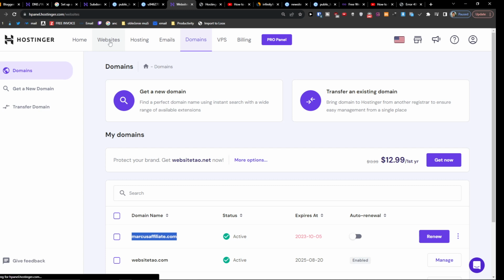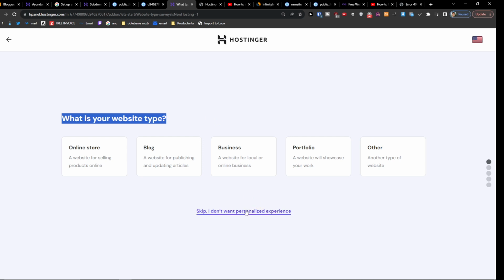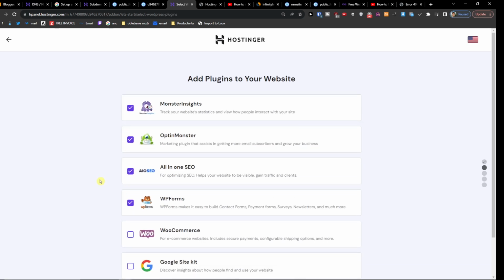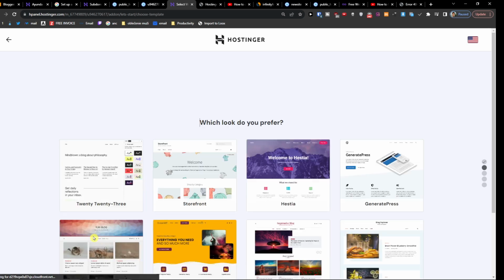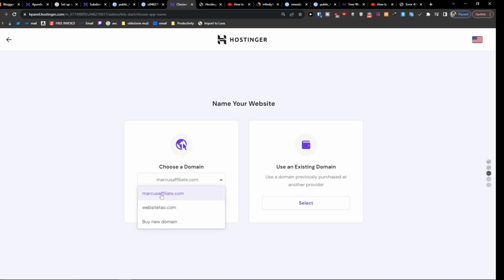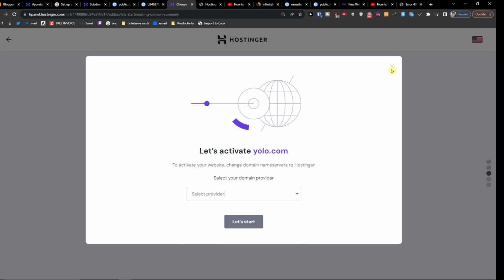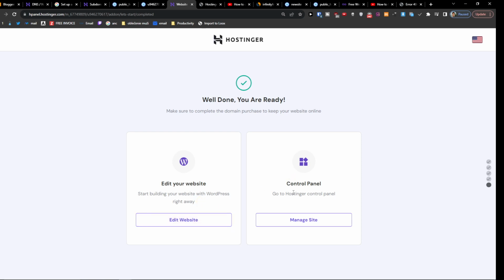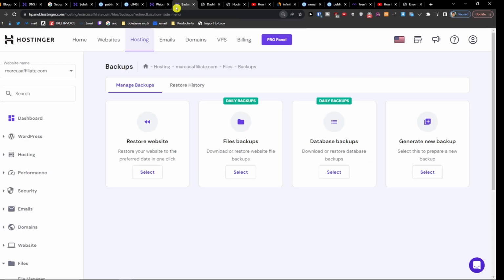How To Install Wordpress On Hostinger (Step By Step)